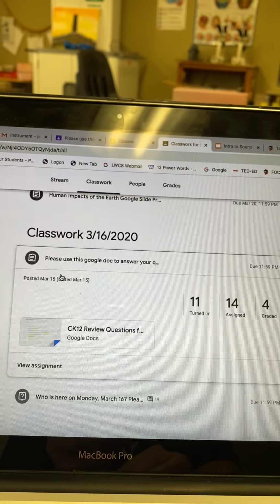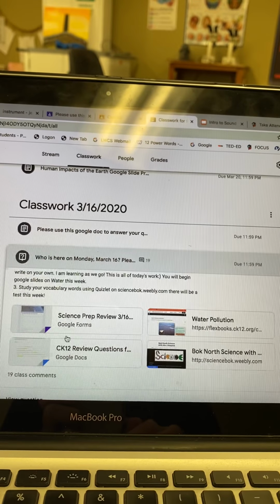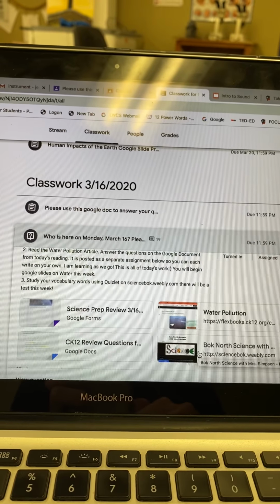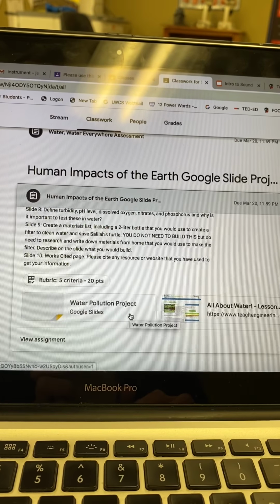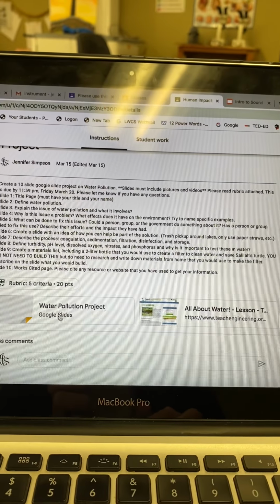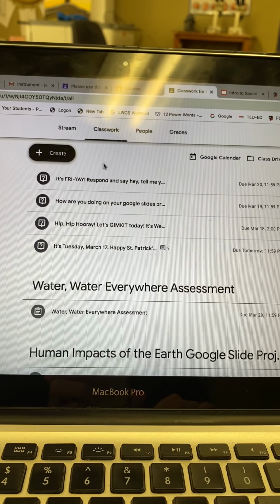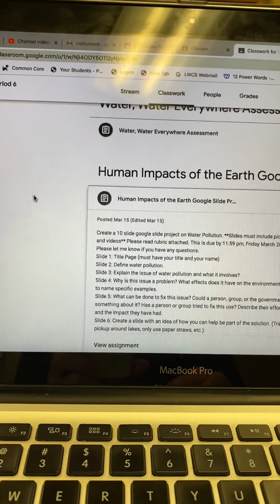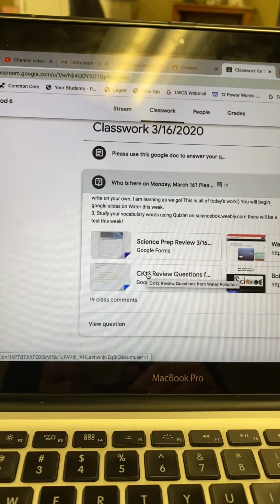March 16, 2020